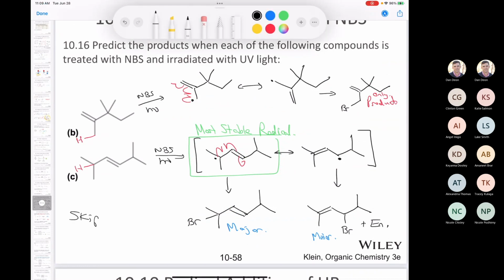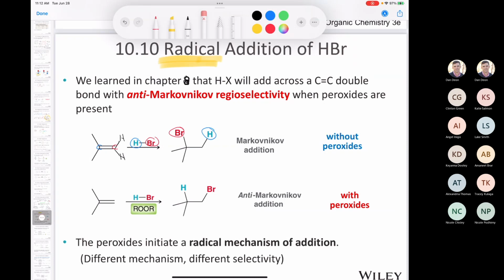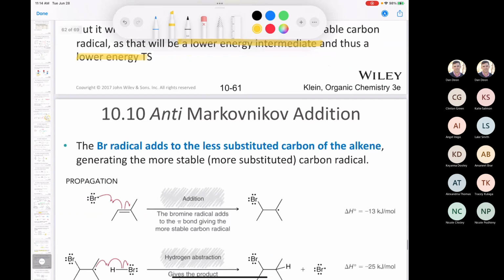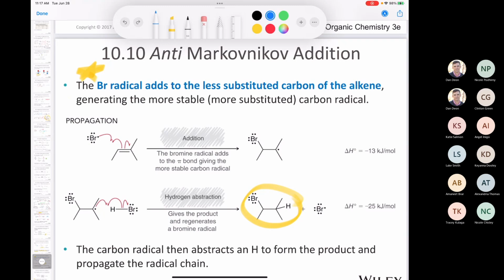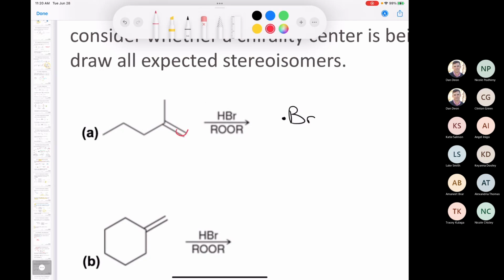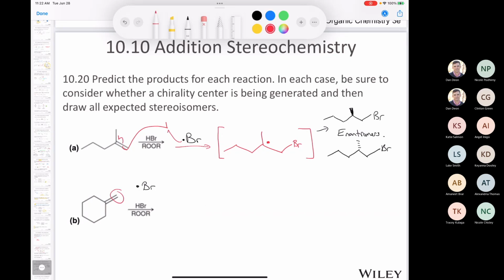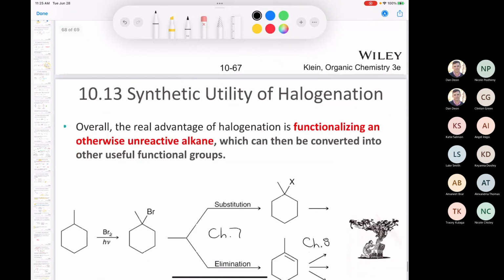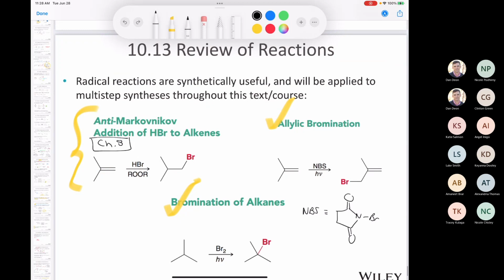CHEM 3101 Lecture June 28, 2022 PART 1